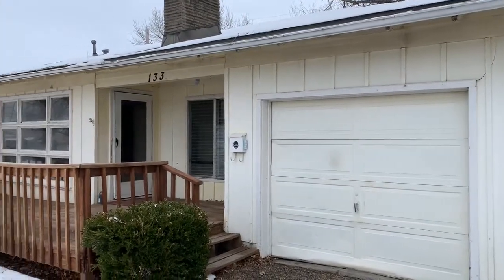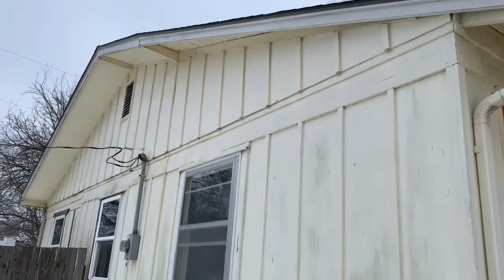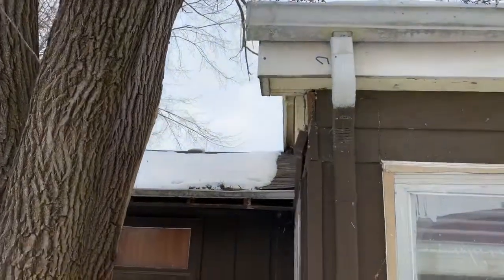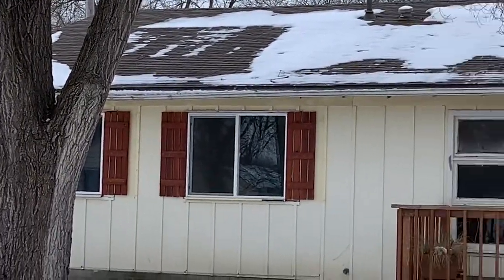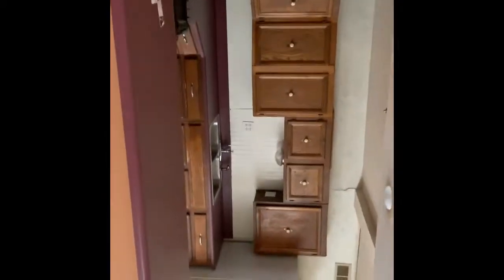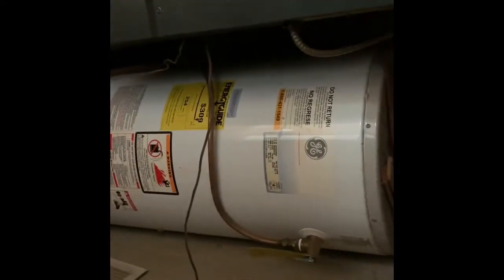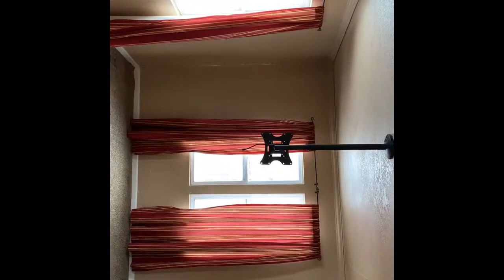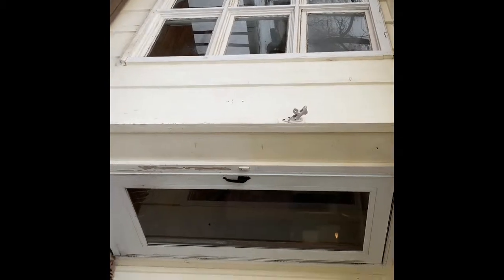Gardner KS fixer upper for sale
Investment Flip or Income Property prospect 3 bedroom 2 bath on a crawl space in highly sought after Johnson County KS